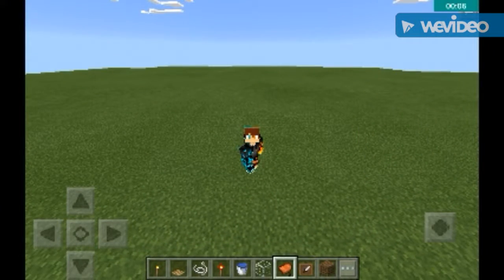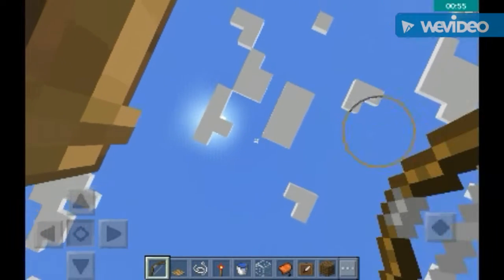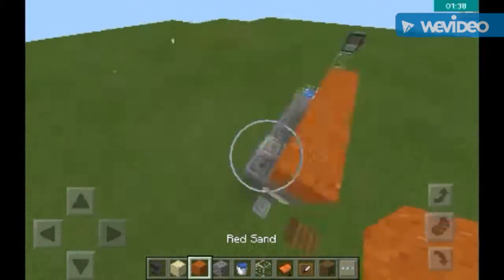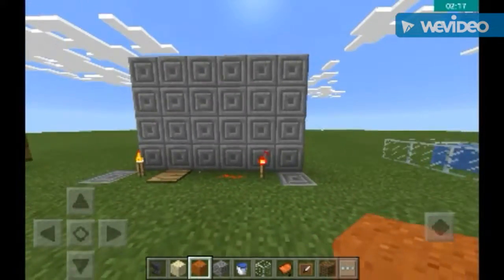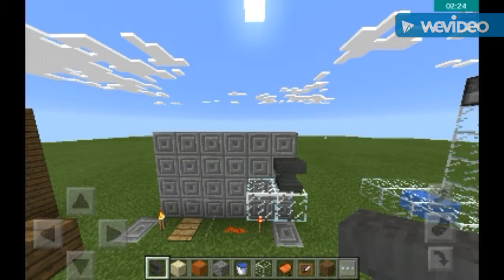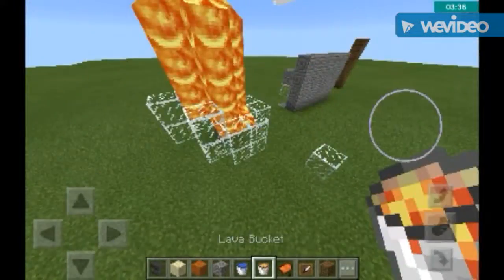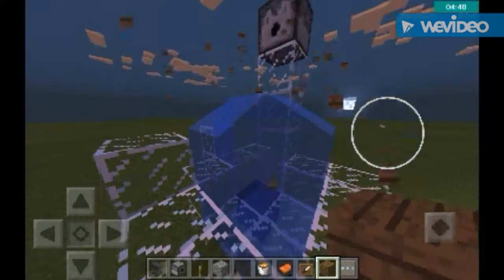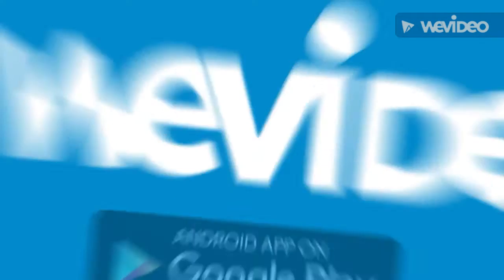3 THINGS YOU PROBABLY DID NOT KNOW | I CANT GAURENTEE | ENJOY....